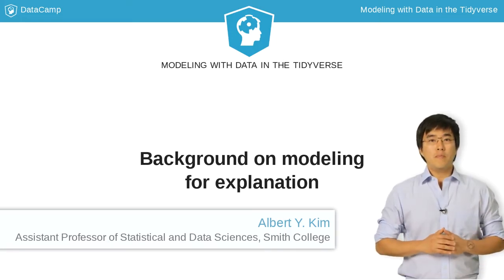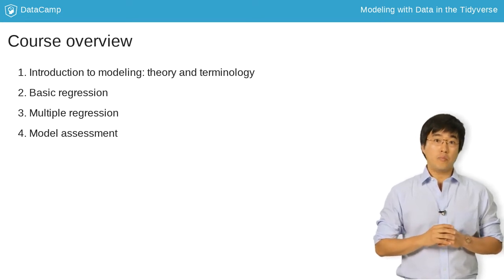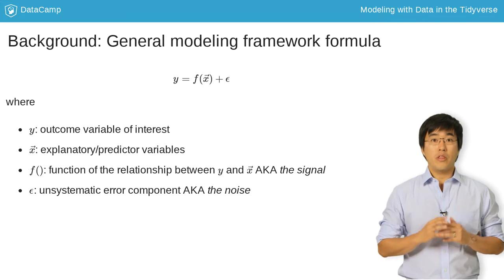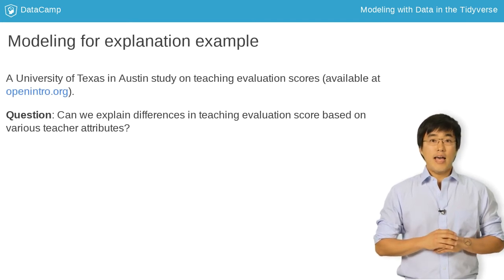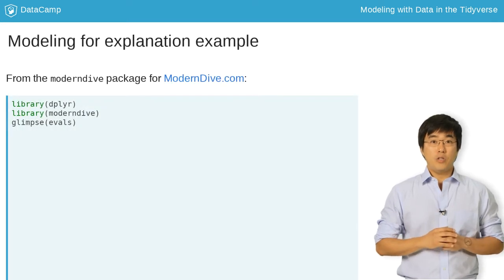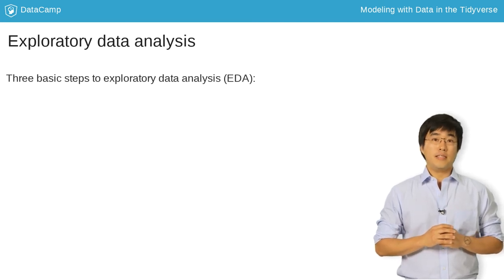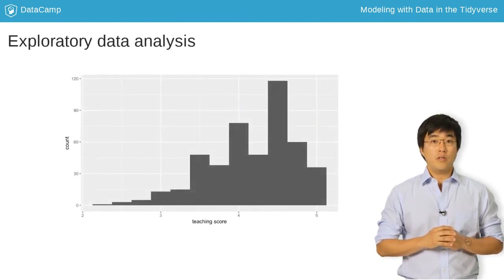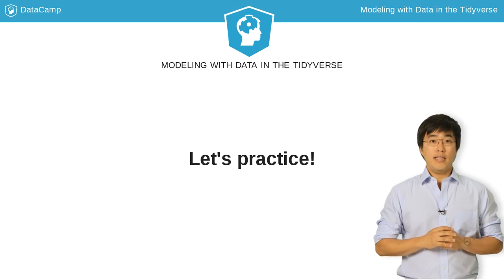R Tutorial: Background on modeling for explanation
Want to learn more? at your own pace. More than a video, you'll learn hands-on coding & quickly apply skills to your daily work.

Hello, welcome to the next course in DataCamp's "Learn the tidyverse" track: "Modeling with data in the tidyverse". In this course, you'll leverage the data wrangling and visualization toolbox you developed in previous courses to learn about modeling. The ideas behind modeling are crucial to many fields, including statistics, causal inference, machine learning, and artificial intelligence.

You'll start by equipping yourself with some theory and terminology related to modeling.

In Chapters 2+3, you'll learn one of the most widely used techniques for modeling: linear regression.

You'll end by assessing the quality of models. For example, -how well does a model fit given data? OR -how good are a model's predictions?

Let's start with the general modeling framework as expressed by following formula where you have

-y, an outcome variable, the phenomenon you wish to model -x, a set of explanatory or predictor variables used to inform your model. The arrow on the x indicates that x can be a vector, in other words a series of values. -f, a mathematical function making explicit the relationship between y and x. f(x) is also called the "signal" -and finally epsilon, an unsystematic error component. epsilon is also called the noise.

Let's first focus only on y and x, and revisit f and epsilon later.

Previously I called x both explanatory and predictor variables. Which term you use when roughly depends on which modeling scenario you're addressing:

-If you want to explain what factors are associated with or cause the outcome variable, you are "modeling for explanation" and thus x are "explanatory" variables. -If you want to make predictions of the outcome variable, you are "modeling for prediction" and thus x are "predictor" variables.

Let's start with an example of modeling for explanation.

At the end of academic terms at many universities and colleges, instructors are given teaching evaluation scores by students. A study conducted at the University of Texas Austin investigated whether differences in scores could be explained by differences in instructor attributes.

The outcome variable is average teaching score for different courses. Explanatory variables include:

-rank -gender, which at the time of this study was recorded as a binary variable: male or female -age -And even the instructor's "beauty score" bty_avg, we'll talk more about that later.

The evals dataframe included in the moderndive package contains this data. The moderndive package is used in ModernDive.com, an open-source written and published electronic textbook on statistical and data sciences that Chester Ismay of DataCamp and I have co-authored. This package includes other data and functions you'll be using in this course.

Let's preview the data using the glimpse function from the dplyr package.

Observe... that there are 463 instructors and 13 variables in this data frame.

A crucial first step is an exploratory data analysis, or EDA. EDA gives you a sense of your data and it can help inform model construction.

-There are three basic steps to an EDA: -Most fundamentally, looking at the data, via a spreadsheet viewer or using glimpse as I did earlier. -Creating visualizations. -Computing summary statistics.

Let's do this for the outcome variable score.

Since score is numerical, let's construct a histogram to visualize its distribution by using a geom-histogram from the ggplot2 package, where the x-aesthetic is mapped to score. Let's also set a binwidth of 0.25.

Observe... the largest score is 5 and most scores are between about 3-5. But what's the average? Let's perform the third step in our EDA, computing summary statistics.

Summary statistics summarize many values with a single value called a statistic. Let's compute three such summary statistics using the summarize() function.

The mean, or average, score is 4.17, whereas the median of 4.3 indicates about half the instructors had scores below 4.3 and about half above. The standard deviation, a measure of spread and variation, is 0.544 units.

In our first exercise, you'll be performing an EDA on a different numerical variable, this time instructor age.